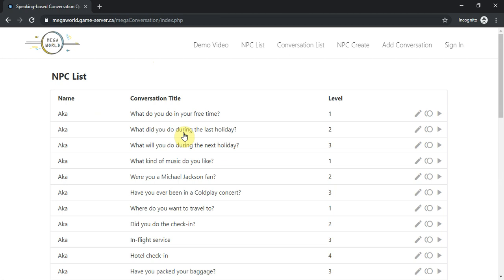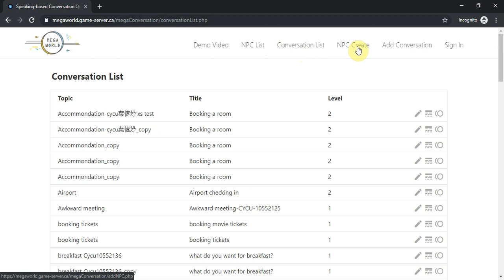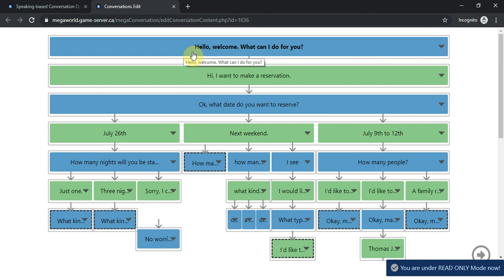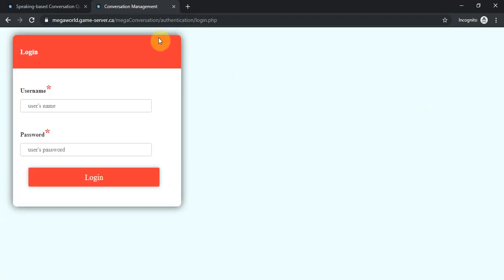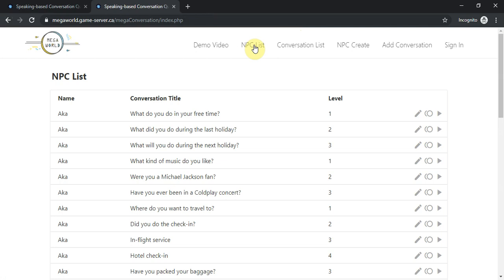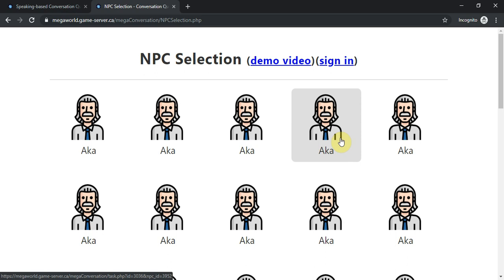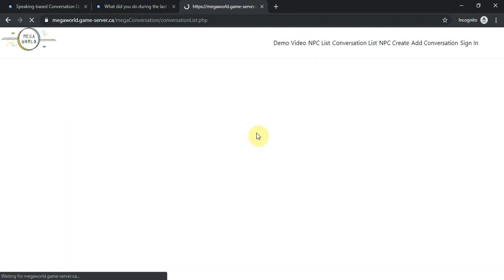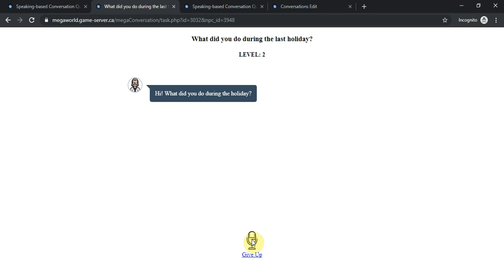Speaking based Conversation Quest - Introduction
The video is introducing you the Speaking-based Conversation Quest system with overall functions for the public.

A Conversation Quest for English learners to practice their speaking skill is introduced. The system is designed specifically for assisting English learners to cultivate their speaking proficiency. Providing a non-threating environment with goal-oriented tasks, learners are invited to join a game with scaffold speaking tasks. Based on Vygotsky's socio-cultural theory, social interaction is a key element for improving language acquisition and speech fluency. It is believed that English learners would improve their communicating skills of using the target language while interacting with native English speakers because they can provide support or authentic language usage examples for learners through scaffolding structures like modeling, repetition, or linguistic simplification. In reality, however, a native English speaker may not be available for all English learners, so the Conversation Quest is designed and developed to provide learners with simulated conversation scenarios.

ps. this system can also be used for other language's speaking practice.

Reference
Maiga Chang, Cheng-Ting Chen, Kuan-Hsing Wu, and Pei-Shan Yu. (2019). Conversation Quest in MEGA World (Multiplayer Educational Game for All). In Proceedings of International Conference on Smart Learning Environments (ICSLE 2019), Denton, TX, USA, March 18-20, 2019, 77-82.

Cheng-Ting Chen, Maiga Chang, Kuan-Hsing Wu, and Pei-Shan Yu. (2018). Web-based Conversation Quest for Enhancing English Speaking Skills. In the Workshop Proceedings of the 26th International Conference on Computers in Education, Manila, Philippines, November 26-30, 2018.